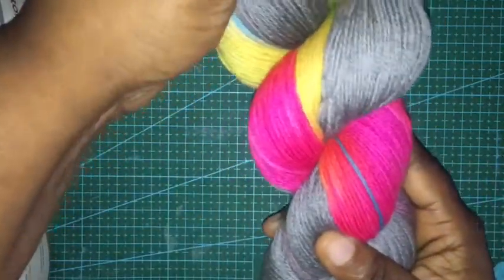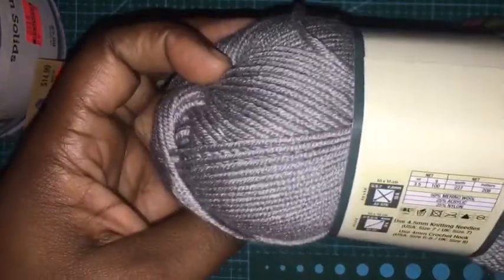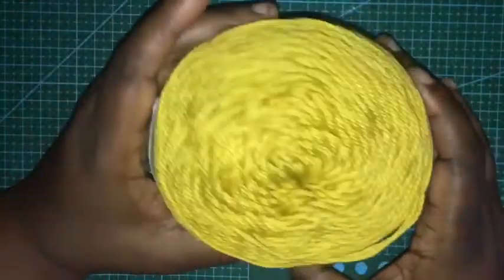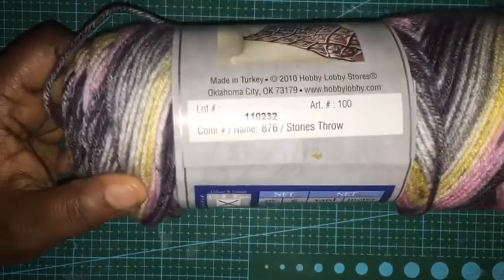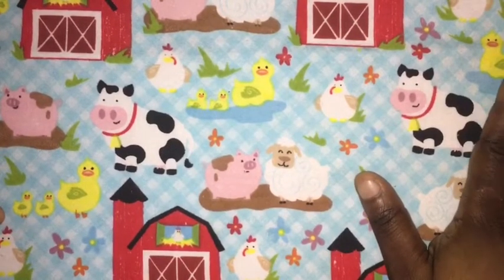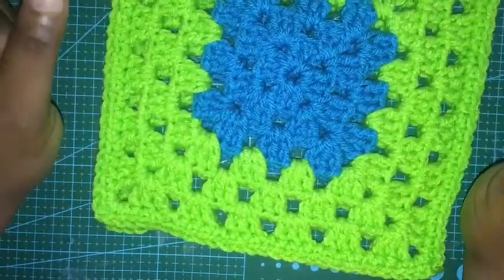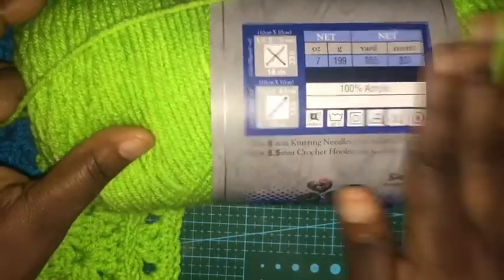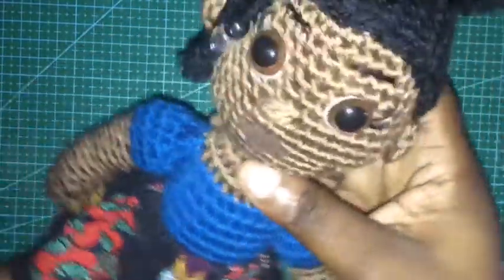#190 Hobby lobby haul yarn & fabric June 15, 2022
▶️Poshmark store ▶️ETSY store SECRETLUV ON POSHMARK